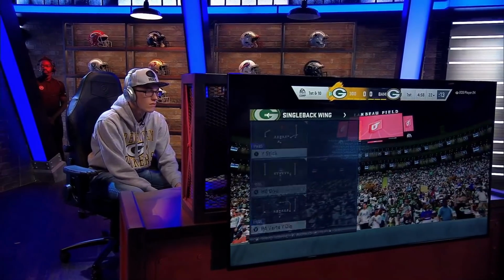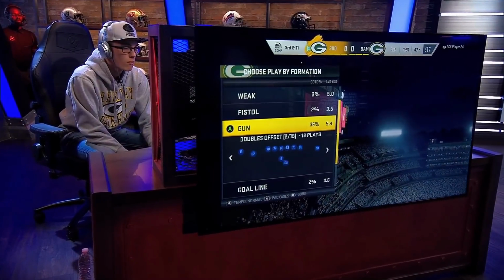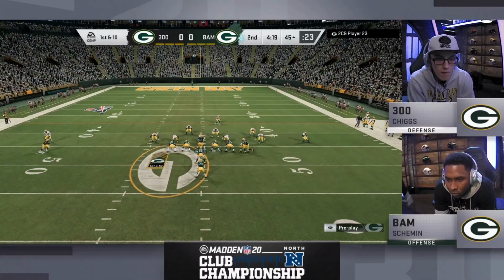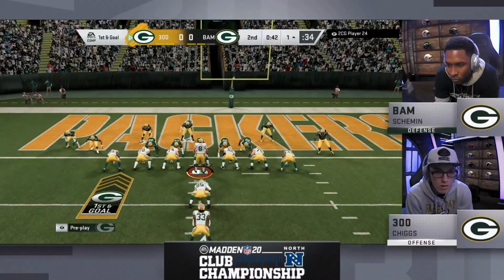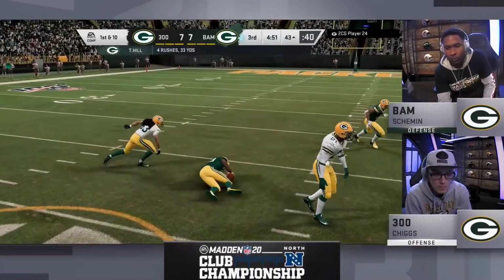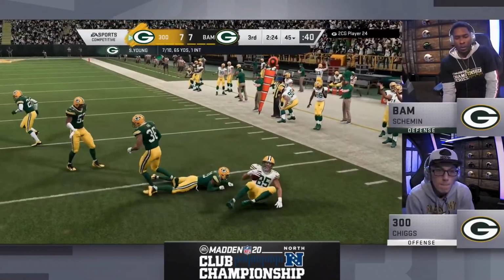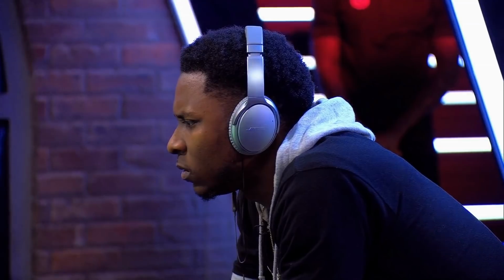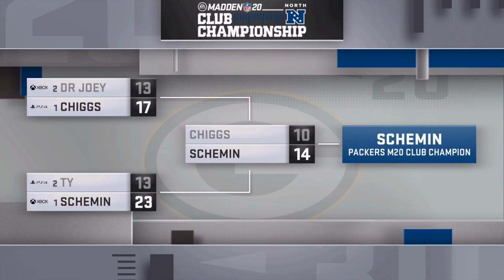Madden 20 | Schemin Vs. Chiggs | Packers Club Series